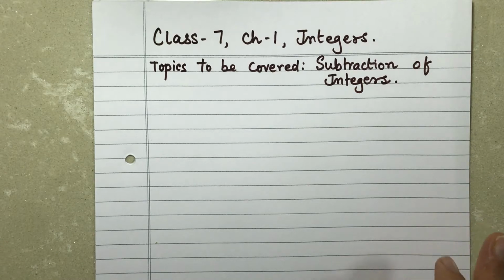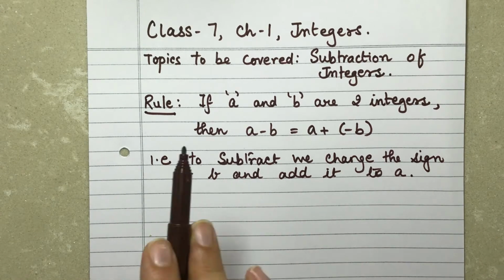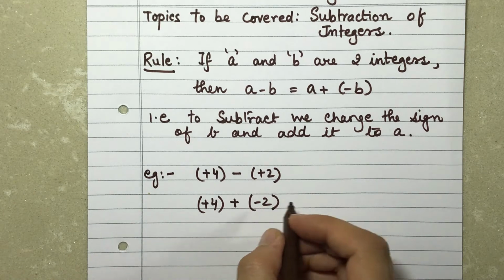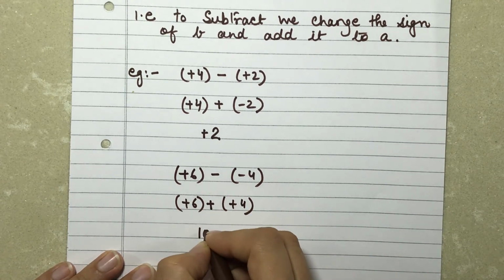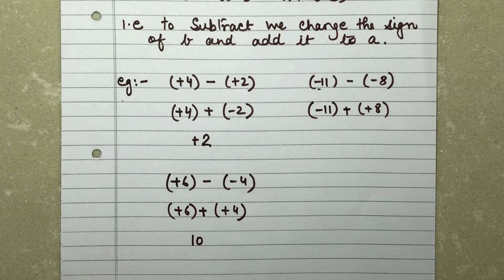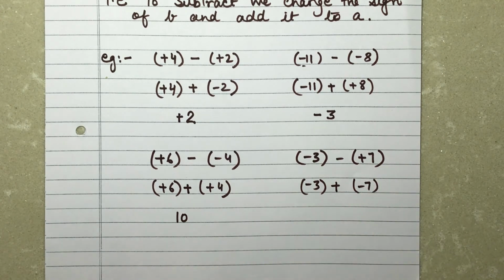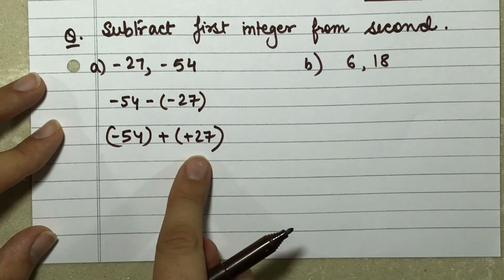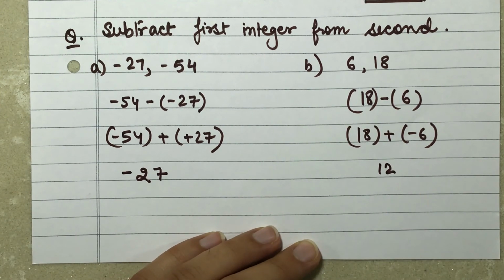How to subtract Integers ?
This video discusses about CBSE, NCERT ,
Class 7,
Ch-1 Integers .
Subtopics: What is the formula of subtracting integers.
                   Example of subtracting integers ?
                   How do you subtract negative integers?
                   What are the steps for subtracting integers?